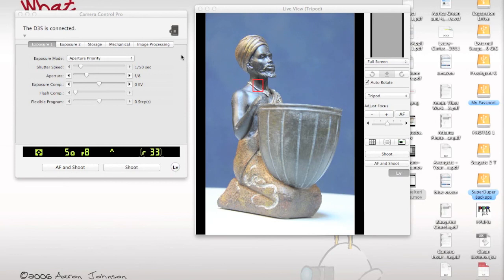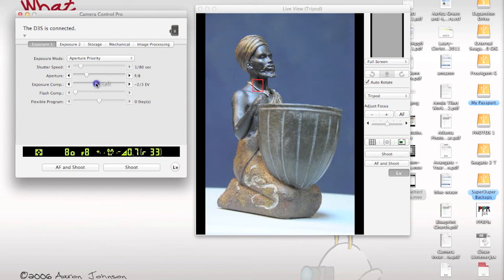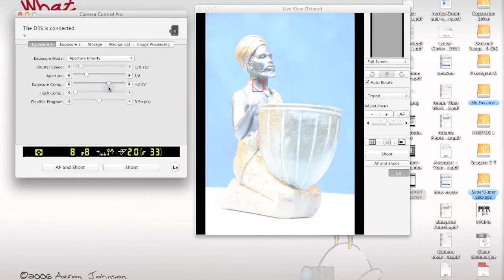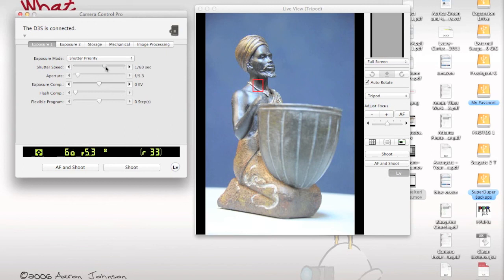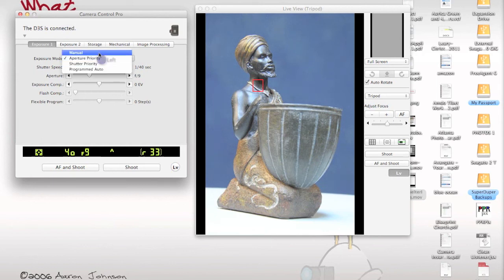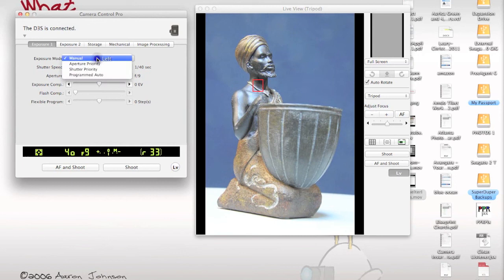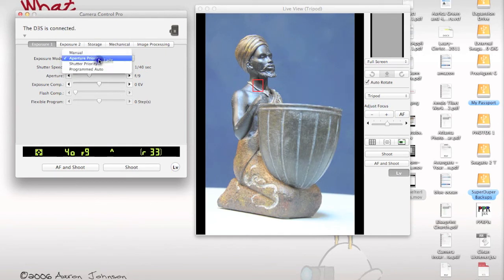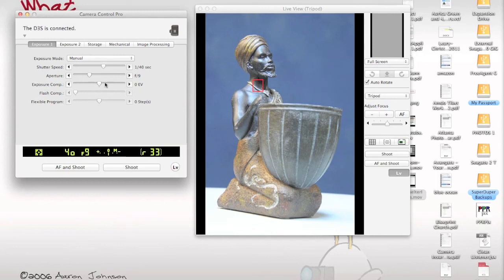Exposure Compensation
This is a tutorial showing you how to use the "Exposure Compensation" to change the overall exposure of the picture in the camera.